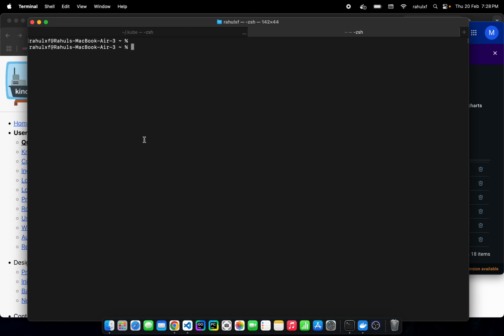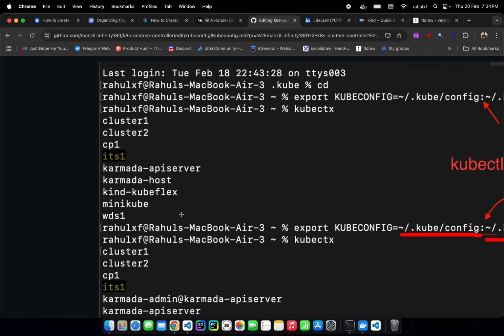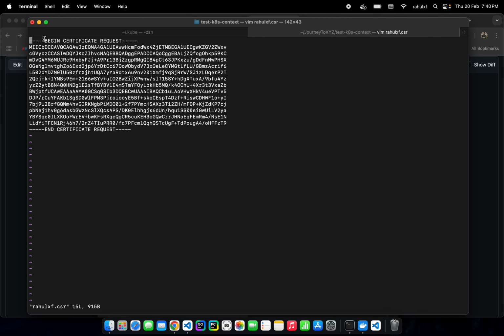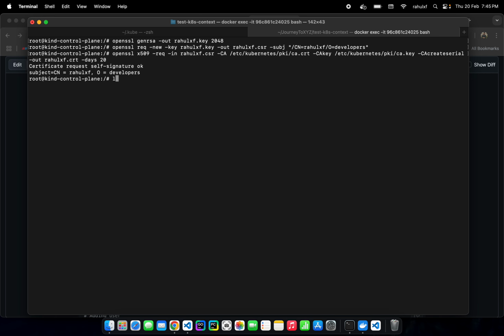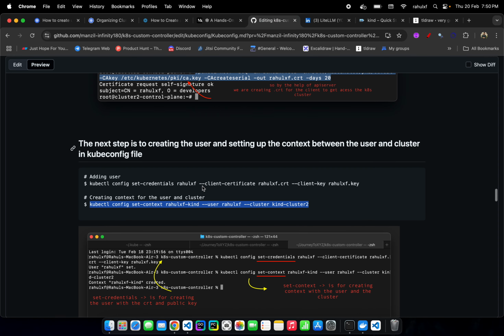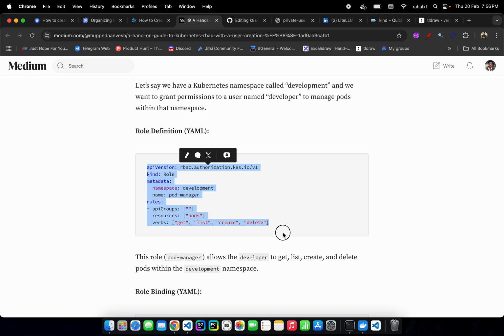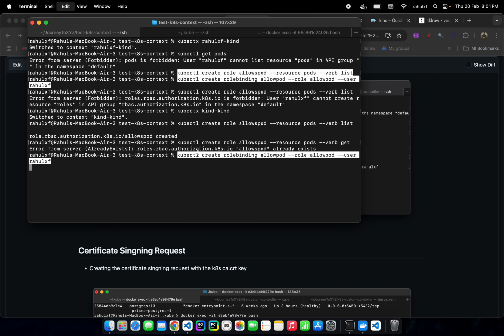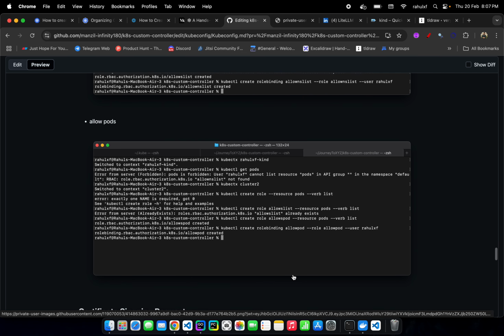Adding users to your Kubernetes cluster | Creating client certificate and key to provide users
k8s context

Actually the problem why i am not getting the pod is i spell the "allowspod" as "allowpod"

rahulxf@Rahuls-MacBook-Air-3 ~ % kubectl create rolebinding allowspod --role allowspod --user rahulxf
rahulxf@Rahuls-MacBook-Air-3 ~ % kubectx rahulxf-kind
Switched to context "rahulxf-kind".
rahulxf@Rahuls-MacBook-Air-3 ~ % kubectl get pods
No resources found in default namespace.